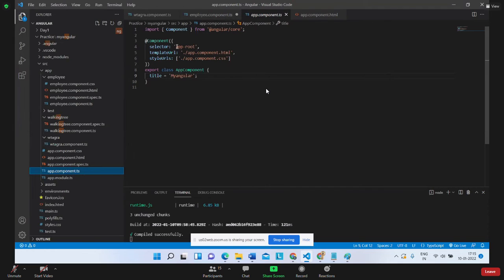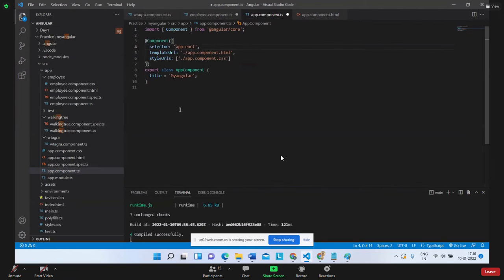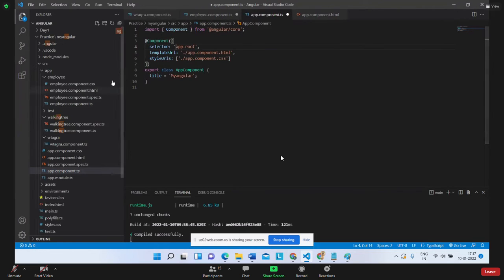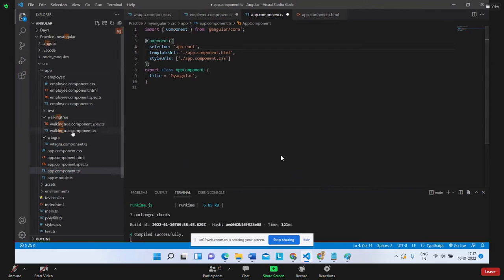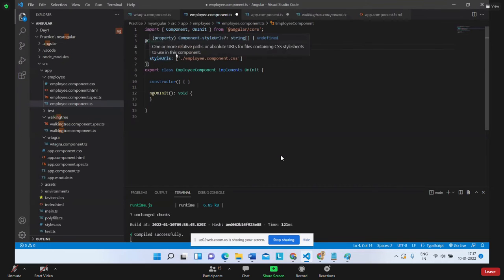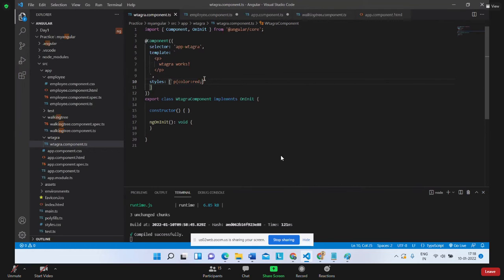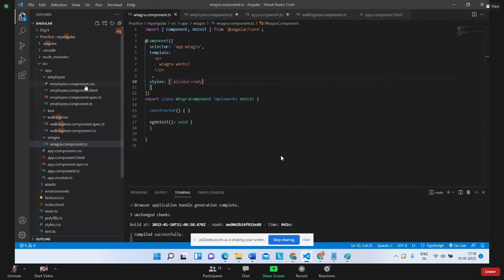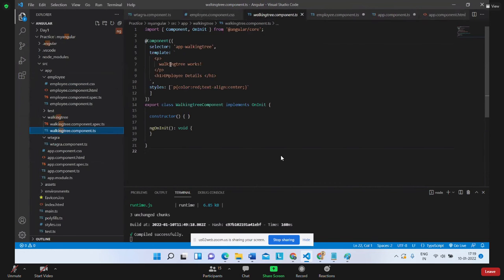Inline template & style (Part-2) | Angular Training | Live Training | Learn Code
Hello Friends,
In this video we  are learning inline template and style (Part-2).